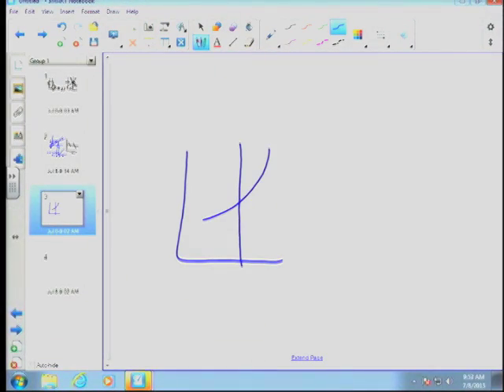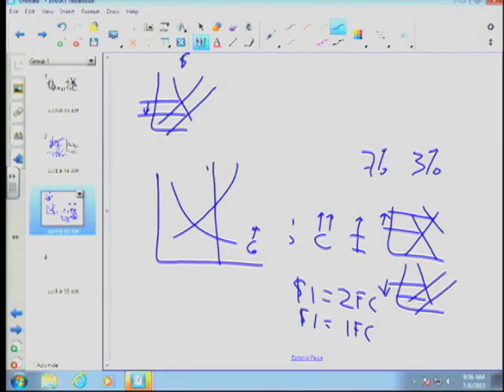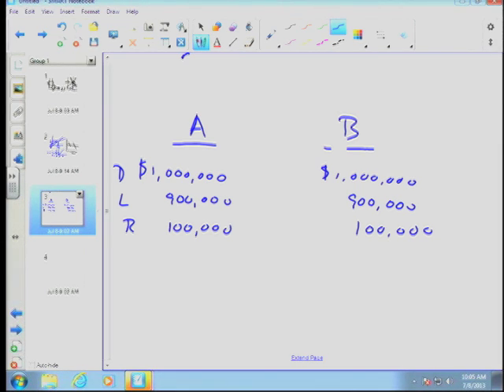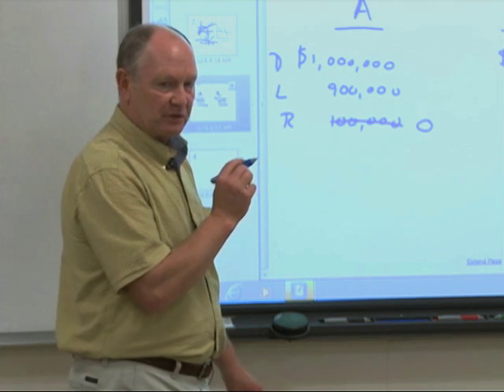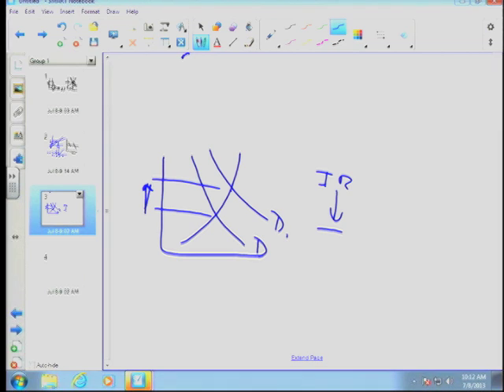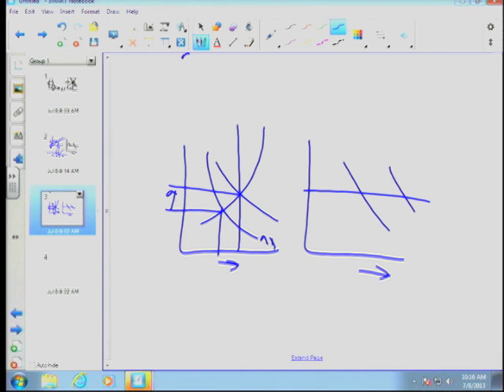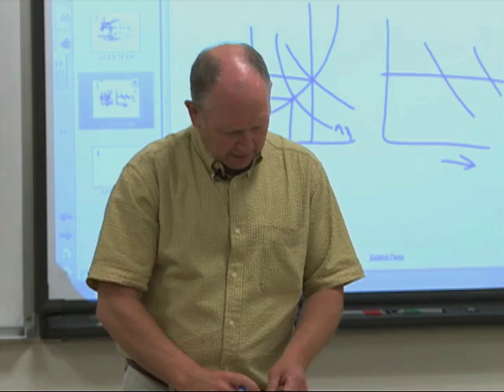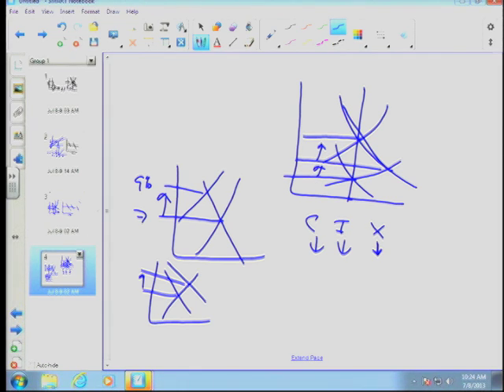Review of Chapters 15 & 16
Macroeconomics with Mark Sheehan